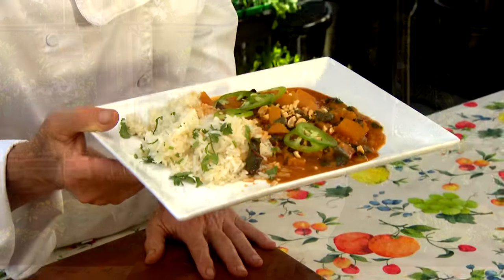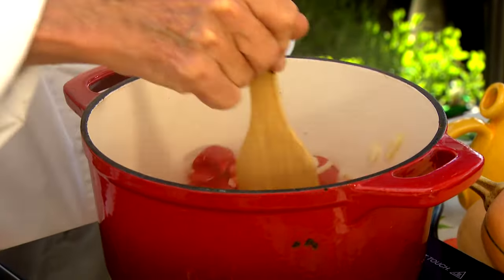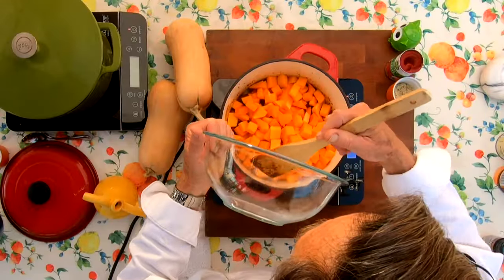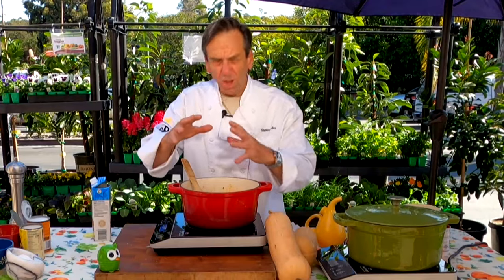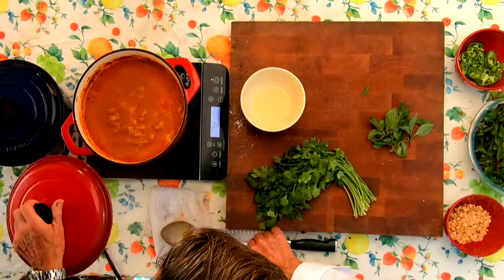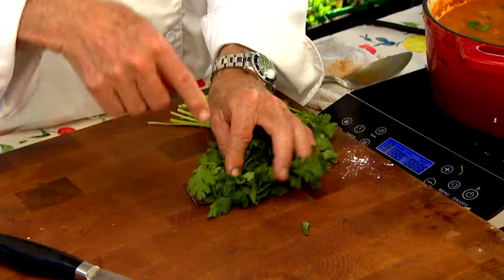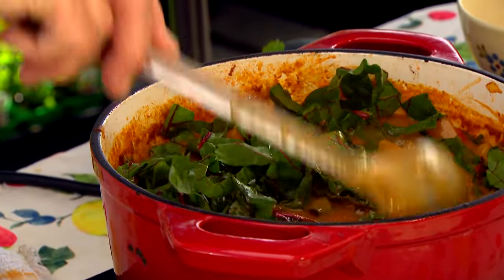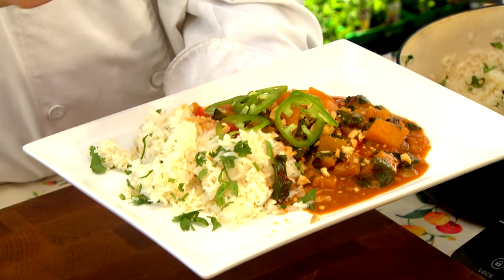Butternut Squash Curry | Cooking with Styles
One of my favorite Curry Restaurants in San Diego is World Curry in Pacific Beach and this is a variation of one of the curries on the menu.